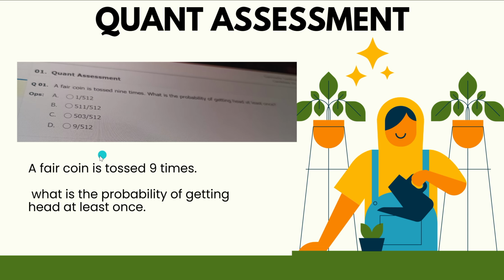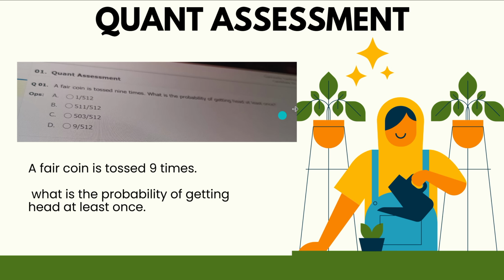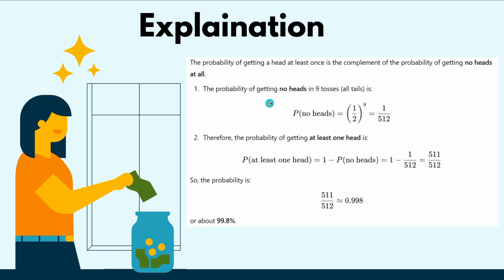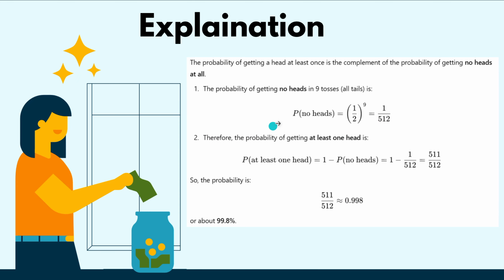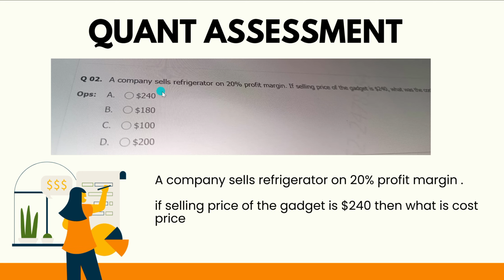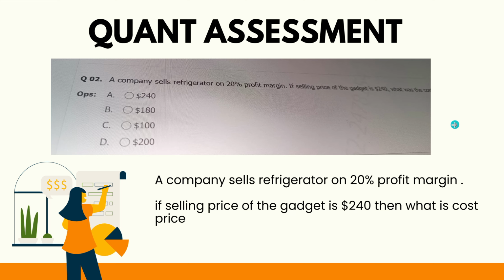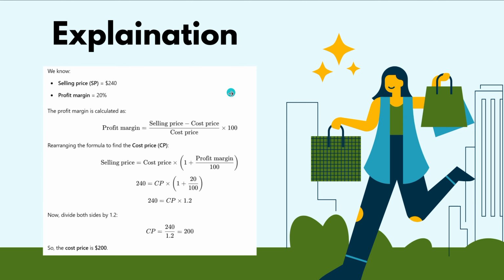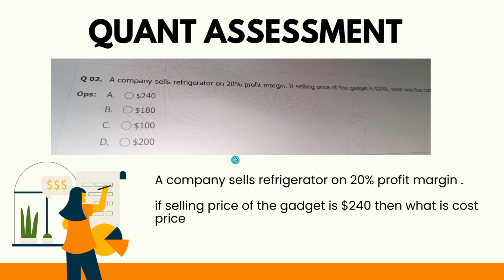Cognizant On-Campus Placement 2025 | Round 2 Aptitude Assessment Questions & Strategies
Prepare for Cognizant On-Campus Placement 2025 with a deep dive into Round 2 Aptitude Assessment! 🌟 This video covers the full breakdown of the aptitude test pattern, including quantitative aptitude, logical reasoning, and verbal ability questions. Learn effective strategies, time management tips, and the most commonly asked questions to boost your confidence. Watch till the end and ace your Cognizant placement!